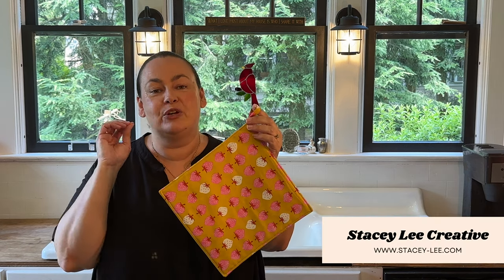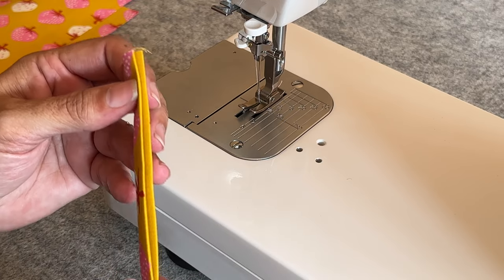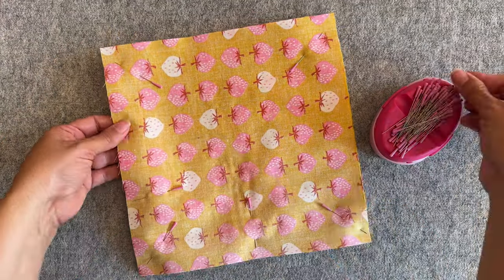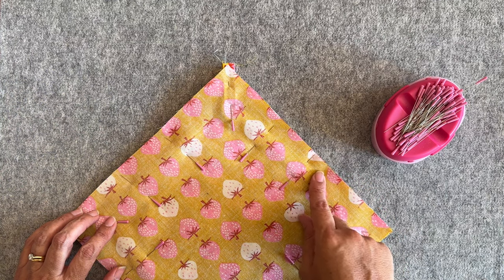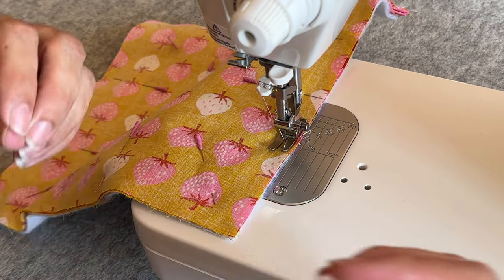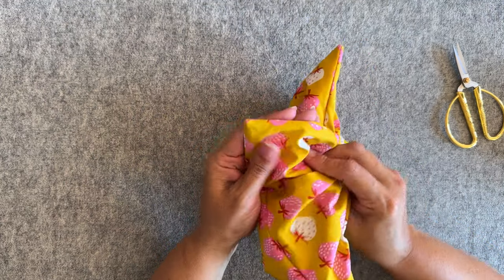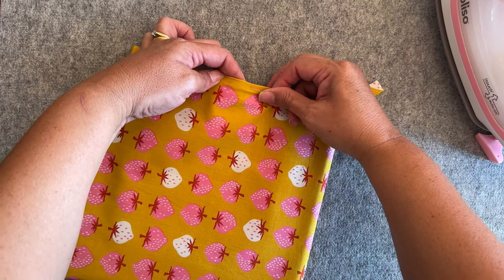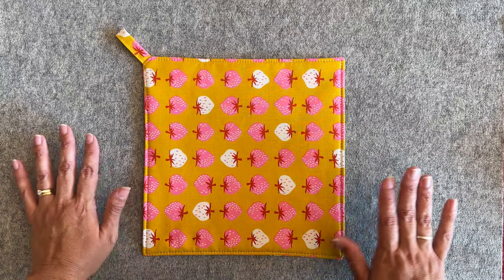Quickest & Easiest Pot Holder To Make Ever!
📌  Quilting & Sewing Items I Use and Highly Recommend:
Olfa Cutting Mat
Wool Pressing Mat